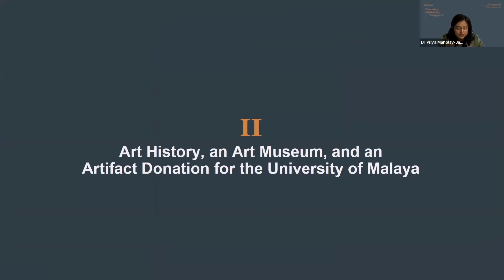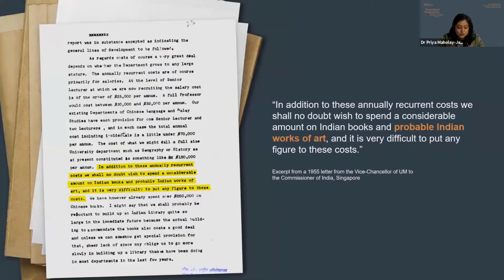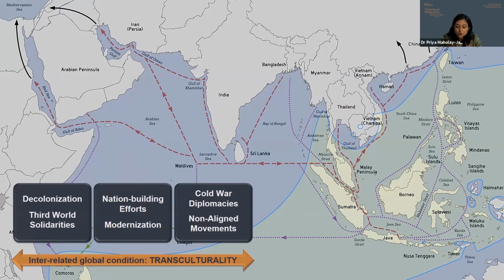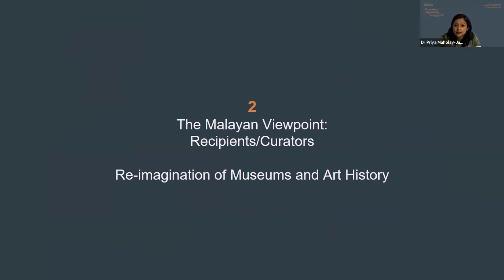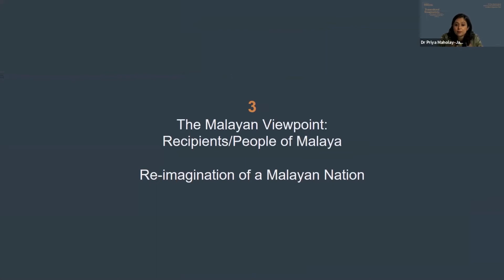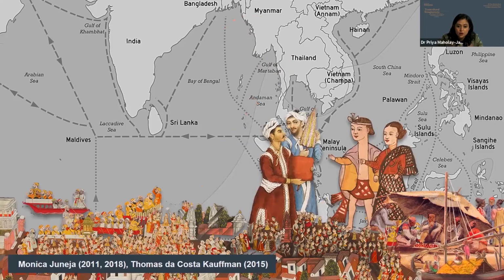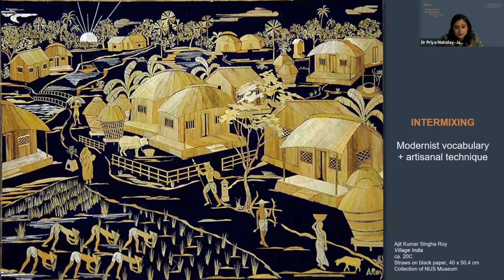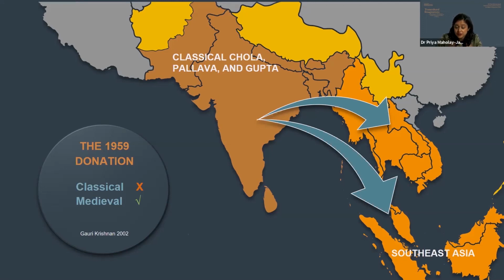[Anniversary Lecture] Transcultural Imaginations Part 2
In 1959, the Government of India donated 55 artefacts and 100 photographs to the University of Malaya Art Museum, the predecessor institution of NUS Museum. How do we read this donation beyond its obvious nature as a diplomatic gift? While archival sources hint at the donation’s links with a series of formal India-Malaya partnerships and as an expression of a transnational solidarity, the broad, inclusive range and artistic achievements of the donated objects defy geo-political logic. They do not represent any single place, race nor culture; contrarily they embody stories of informal border-crossings and cultural intermixing.

As part of the NUS Museum Anniversary Lecture Series, Dr Priya Maholay-Jaradi will explore the motivations behind the donation within the broader cultural and diplomatic histories of India and Malaya. This lecture will address how the donation transcends our narrow understanding of civilisations and nation-states as defined by geo-political borders and formal diplomacies; it will uncover the donation as a gift of shared aspirations and friendly, cross-border networks between individual actors who contributed to the formation of a connected art historical imagination and decolonised museological practice.